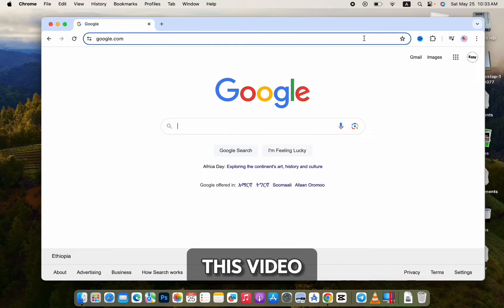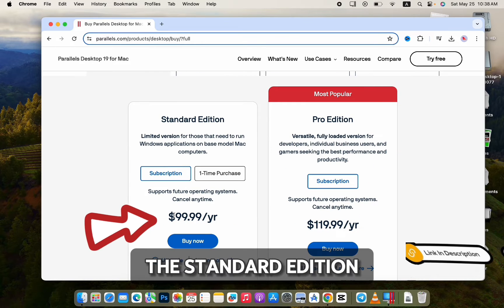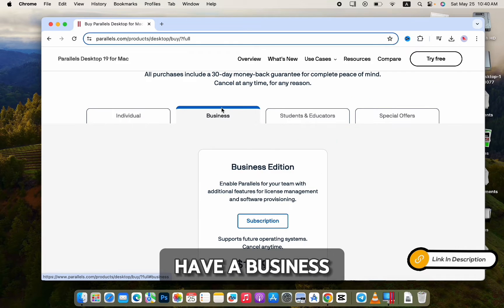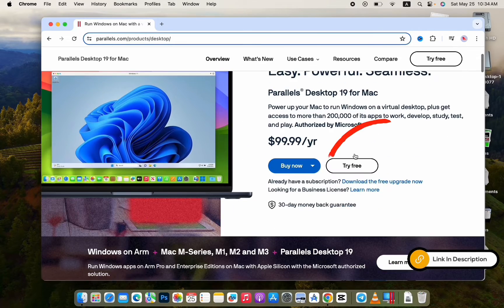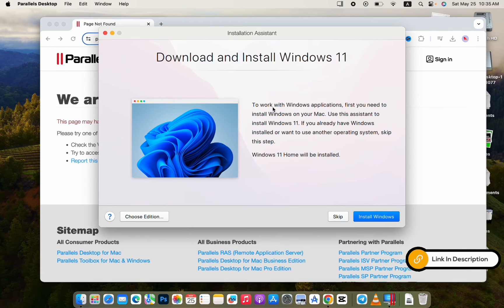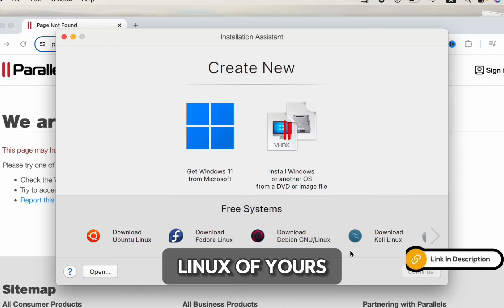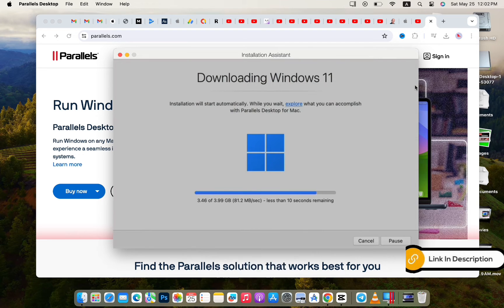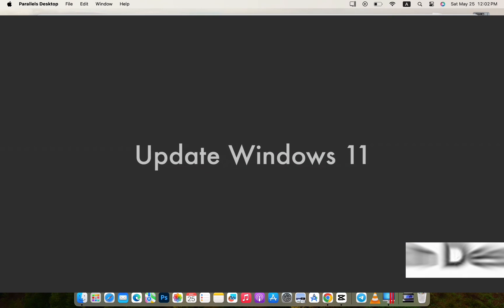How to install Windows 11 on M1/M2 MAC using Parallels 19: EASY Parallel 19 Ultimate Guide (2024)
How to install Windows 11 on M1/M2 MAC using Parallels 19: Ultimate Guide. This guide shows how to install Parallels, Download the Windows 11 ISO, install Windows 11, and configure Parallels on MAC Apple Silicon.

**Sick of waiting for BOOTCAMP on M1 Macs?!**  This video reveals the SECRET to running Windows 11 Natively on your Apple Silicon Mac with ZERO HASSLE! (Yes, even M1 and M2!) just using Parallels 19.

Get CRACKING on ALL your Windows apps TODAY with this EASY Parallel Desktop 19 Tutorial!   We'll show you EXACTLY how to:

Download & Install Parallels in MINUTES (No sketchy websites!)
Install Windows 11 LIKE A PRO (Faster than Bootcamp EVER could!)
Optimize Parallels for MAXIMUM Performance (Unlock hidden settings!)
Stop WASTING TIME waiting for Apple! This video has EVERYTHING you need to UNLEASH the POWER of Windows 11 on your M1 or M2 Mac!